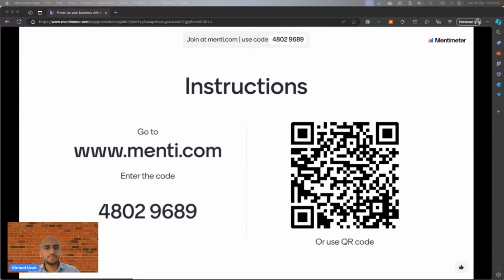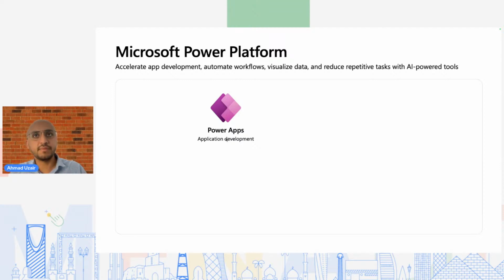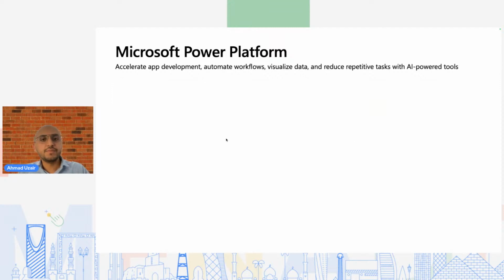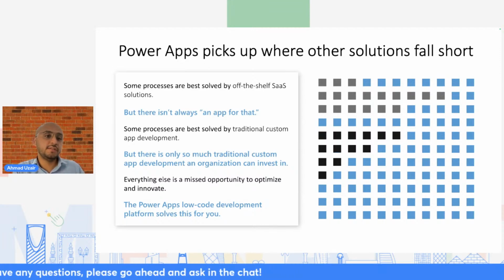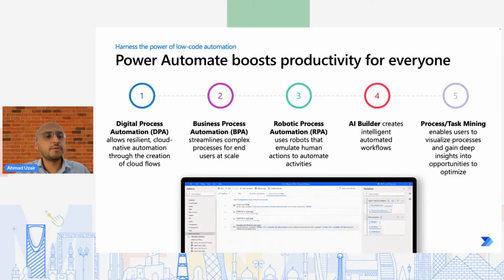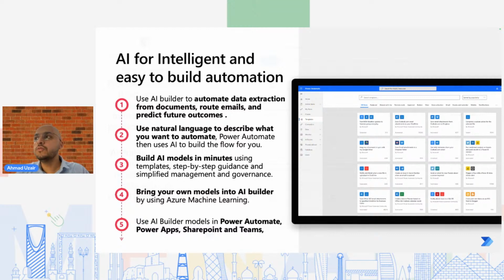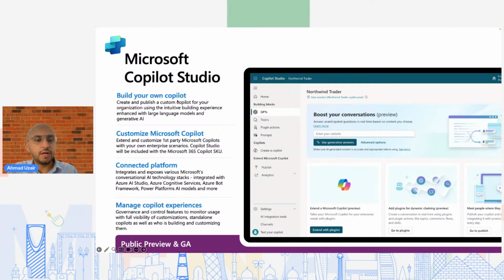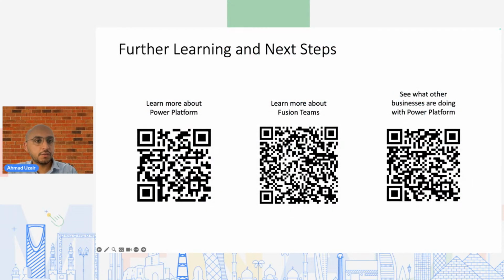Power Up your business with Power Platform (Ahmad Uzair )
# Title #

Description
In this session, we will explore how organizations can improve their productivity, efficiency and profitability using Microsoft Power Platform, a suite of low-code business solutions development tools to develop and build complex business solutions, analyze, and draw data visualizations, automate a business process, or build virtual agents for communication